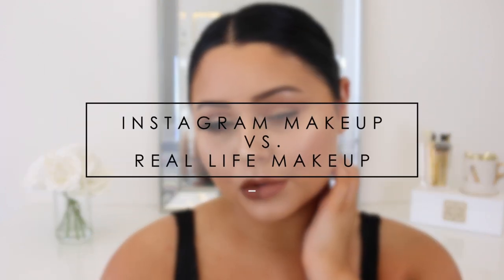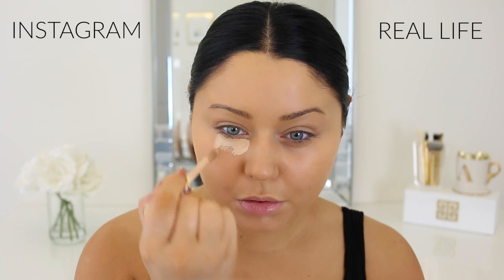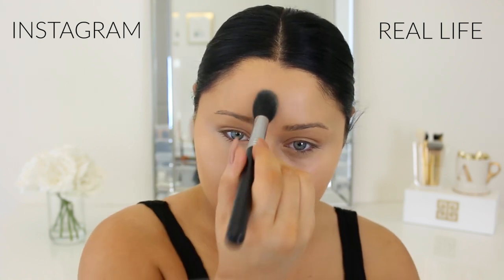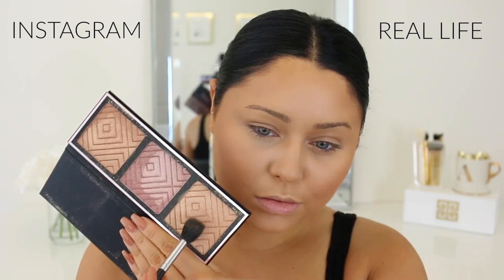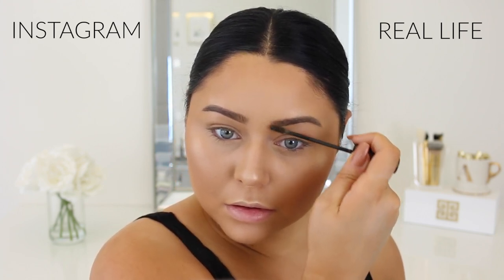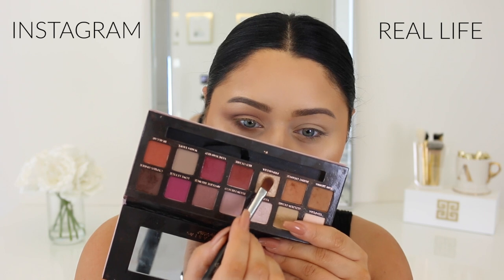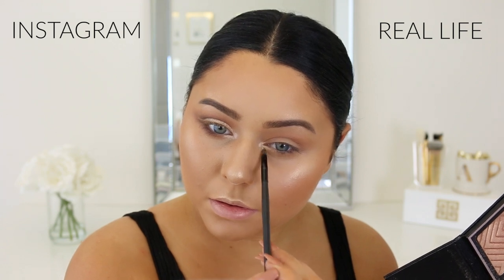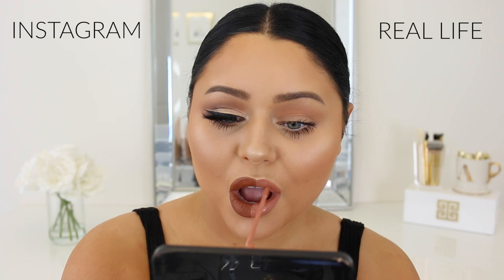INSTAGRAM vs. REAL LIFE Makeup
PRODUCTS USED

SHOPPING LINKS & CODES

Receive $10 when you sign up

- A New Light by Valcos